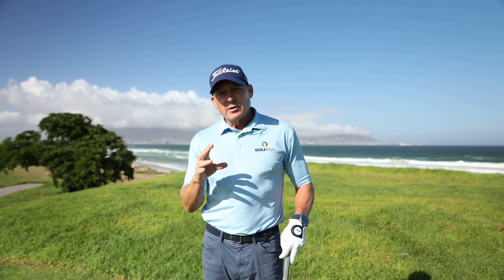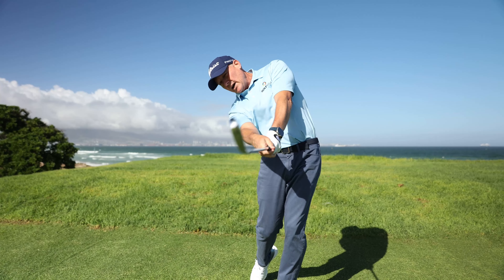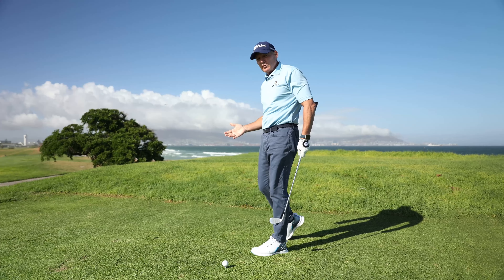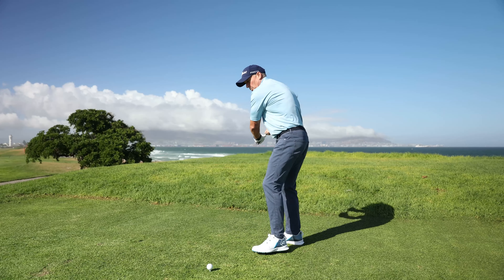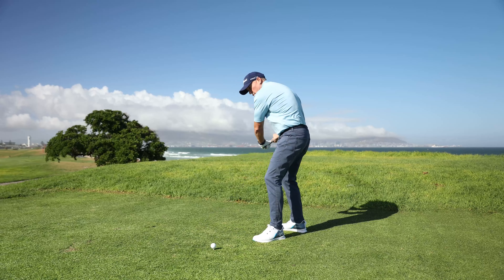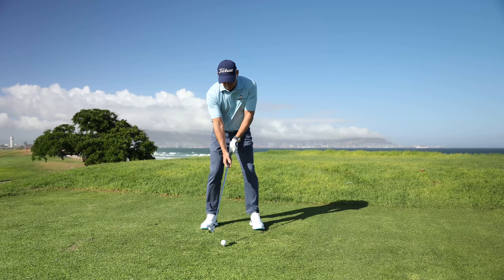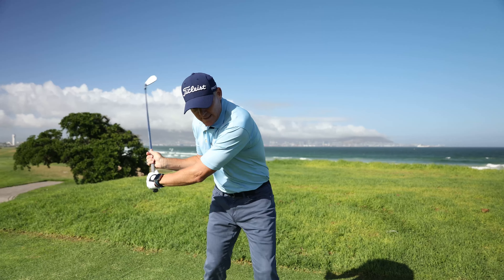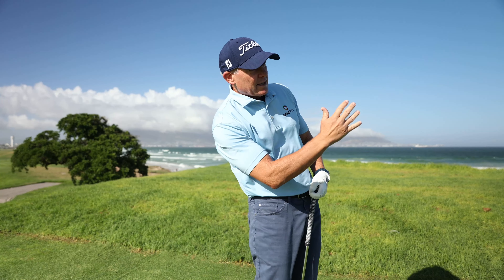The Golf Mag Tips Vol. 9 - Long Game